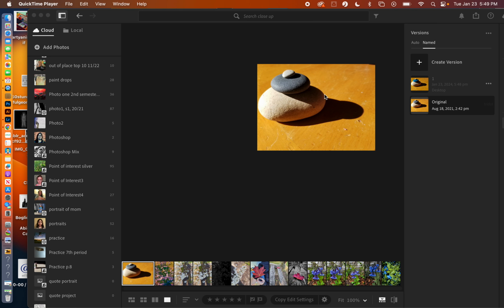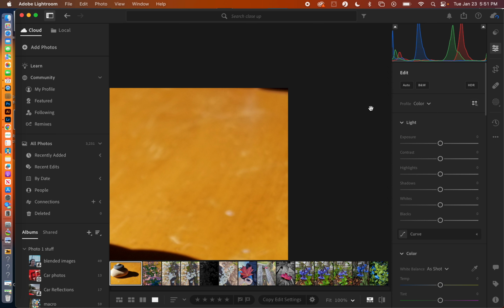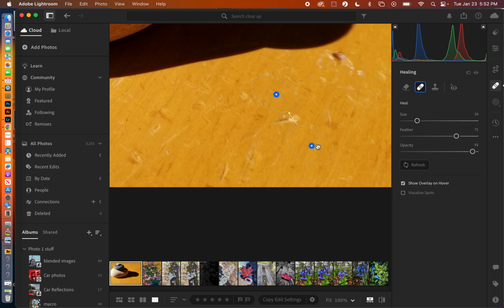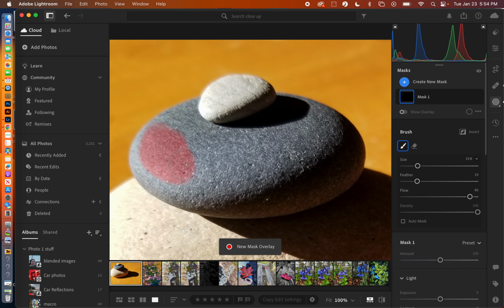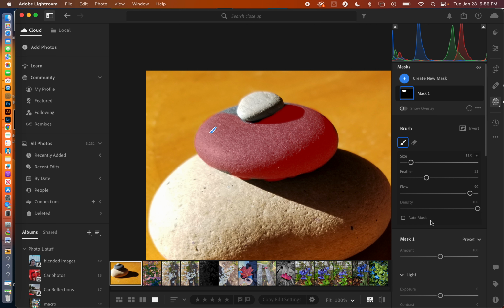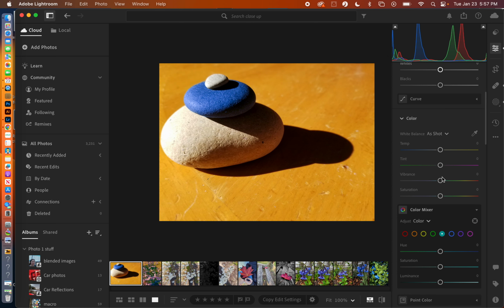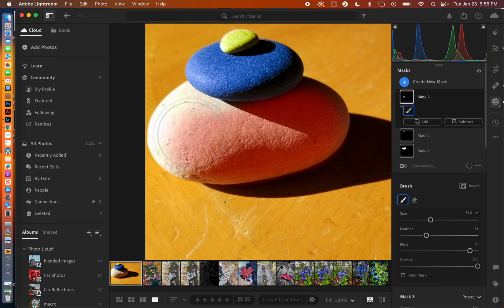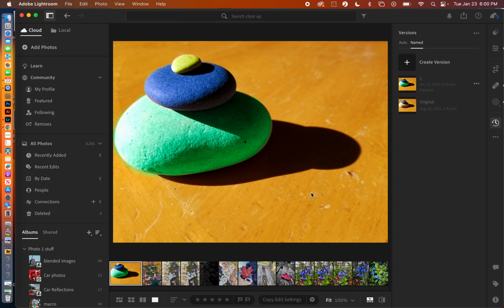Masking with a brush and stamp tool